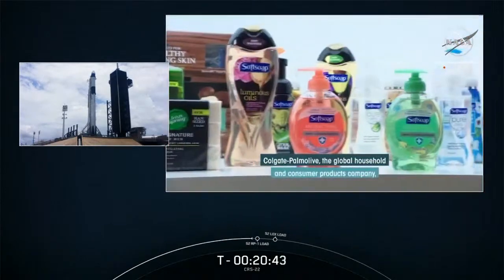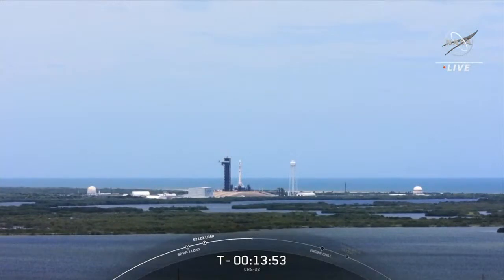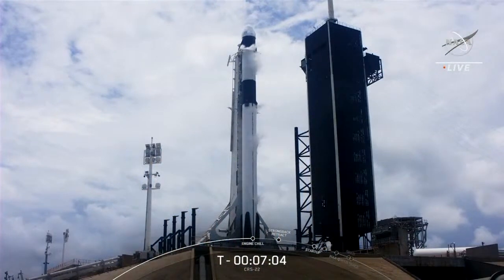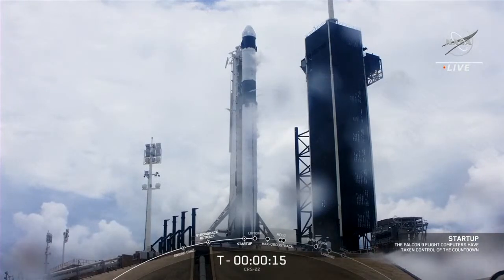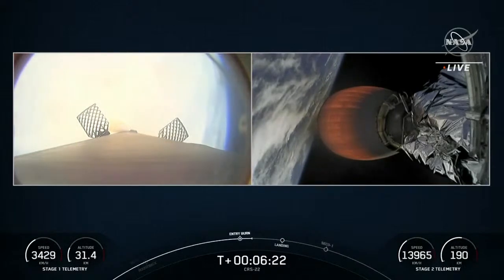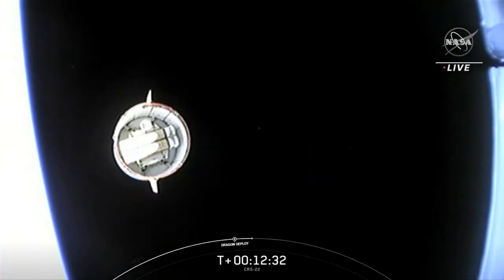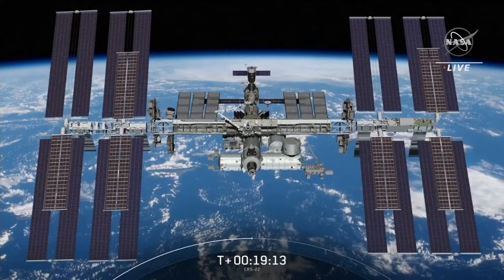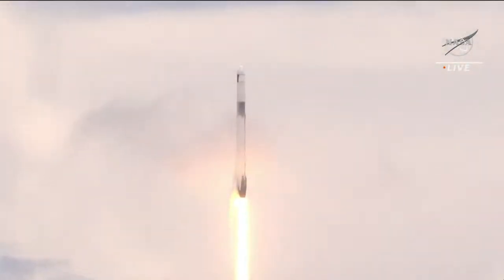NASA: Nuevo lanzamiento a la Estación Espacial Internacional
Un cohete de SpaceX despegará hacia la Estación Espacial Internacional con una variedad de experimentos científicos. Sigue nuestra transmisión en vivo del evento.